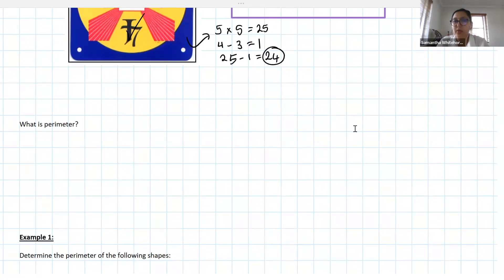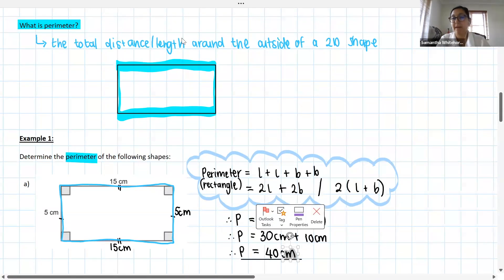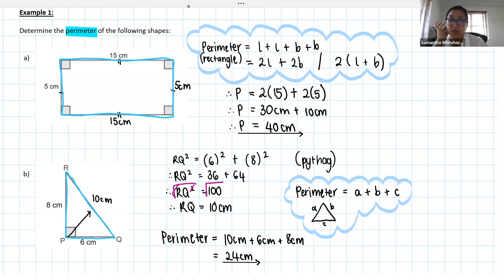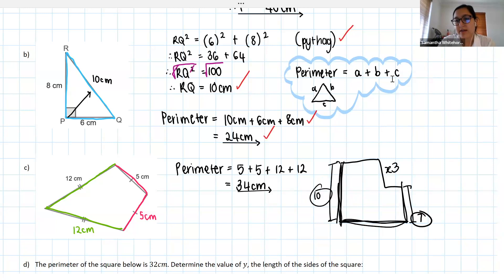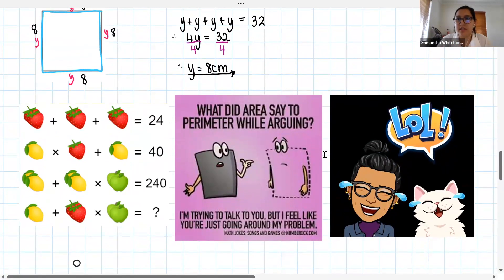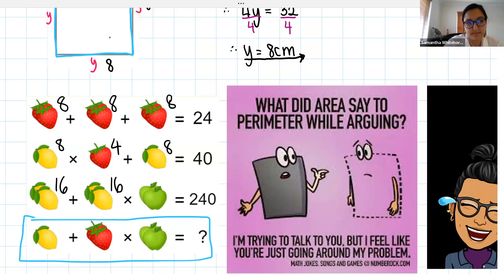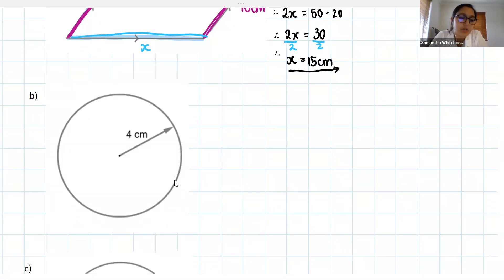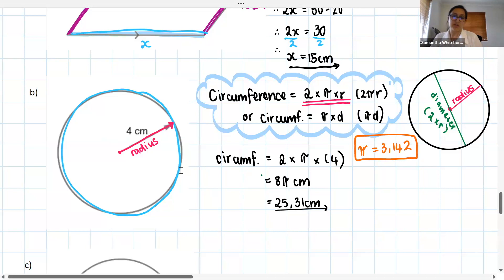Grade 8 - Area & Perimeter 2D Shapes Foundation (perimeter: basics)